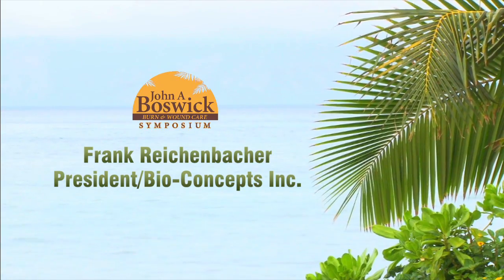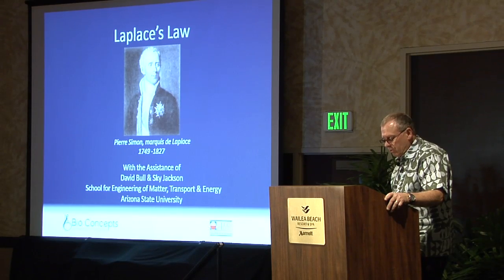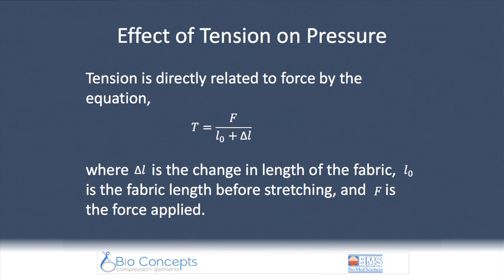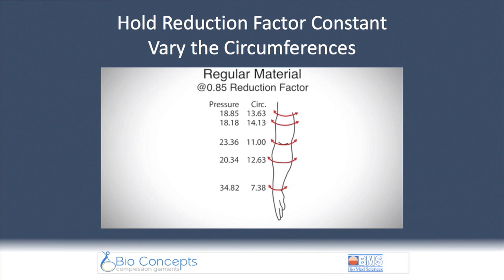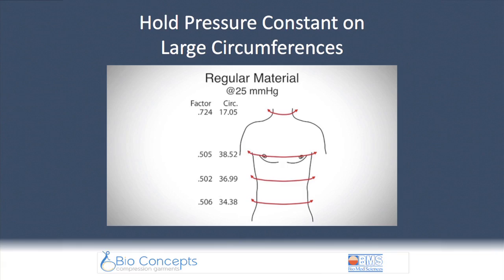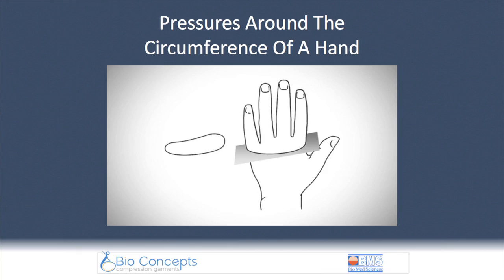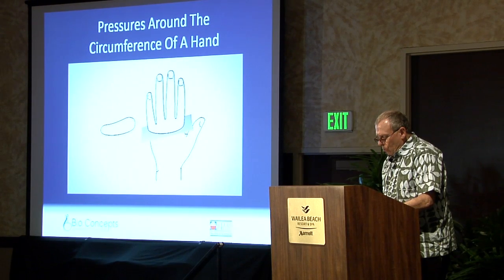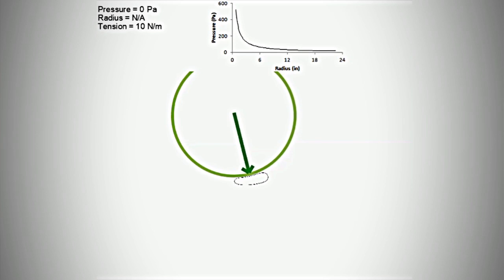Custom Compression Garment Manufacture: A Call For Standards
In February 2015, Bio-Concepts President, Frank Reichenbacher, and co-author, Jonathan Niszczak, Clinical Specialist at BioMed Sciences were invited to make a presentation at the 37th Annual John A. Boswick, MD, Burn and Wound Care Symposium. In this lecture, presented by Mr. Reichenbacher, the authors call for a new approach to the manufacture of custom compression garments for burn scar management. There currently are no formalized industry standards that compel garment manufacturers to use advanced engineering and technical methods in design and production. They argue that this needs to change. The industry has matured to a point where customers should be able to evaluate manufacturers based on their adherence to best industry practices. Enjoy! Feedback is welcome.